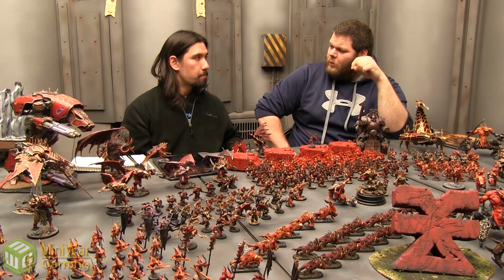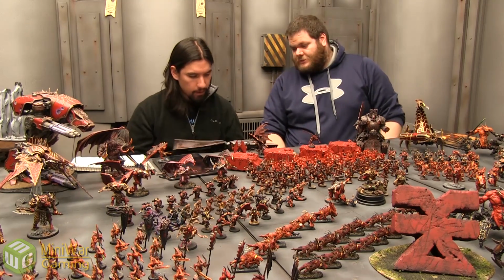Gorepack Formation Khorne Daemonkin Review - Unfettered Fury Ep 05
Dave & Steve discuss the effectiveness of the new Gorepack Formation which utilizes the fast attack choices in the codex.